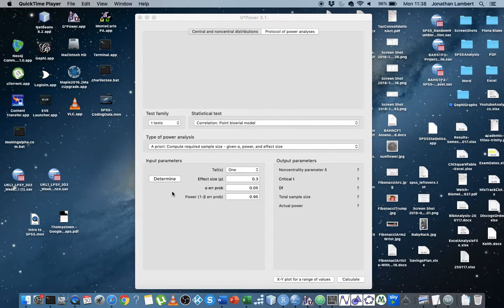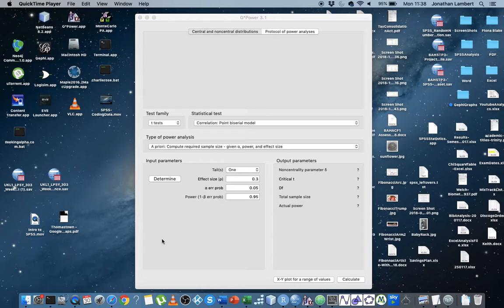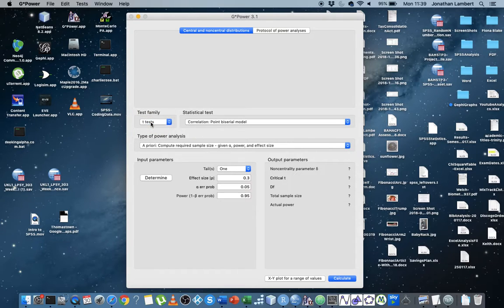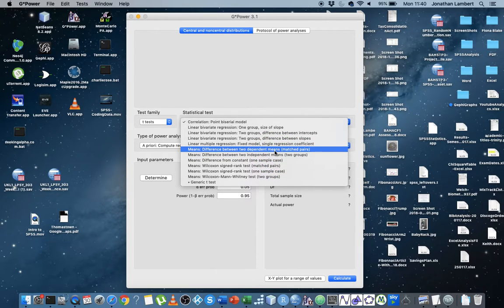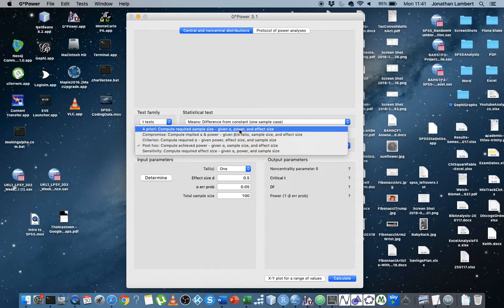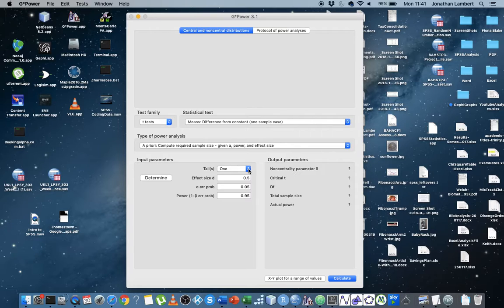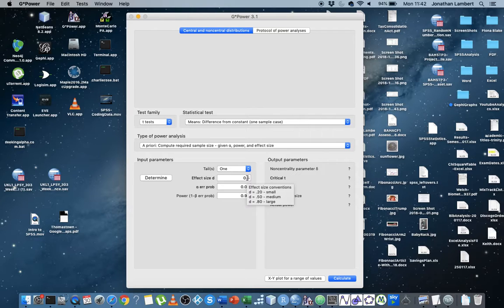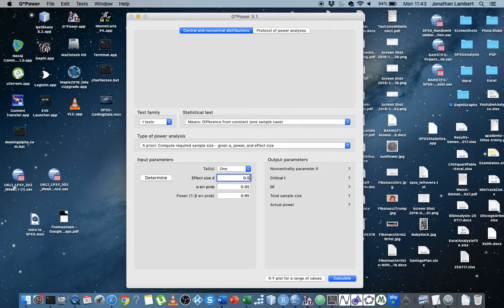G*Power: Estimating Required Sample Size for a t-Test - Part 1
This short video details how to calculate the required sample size for a t-Test. In particular, we use the G*Power software to estimate, a priori, the required sample size to observe different effect sizes. We do this for a single sample design, an independent samples design, and a paired samples design.